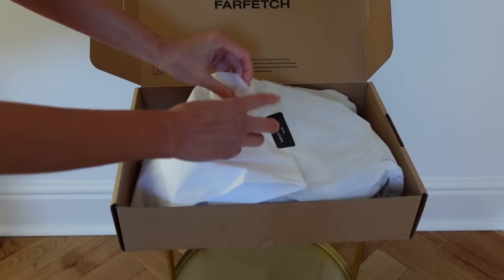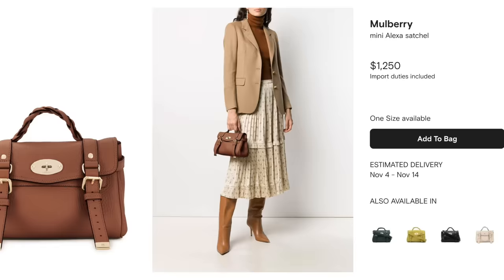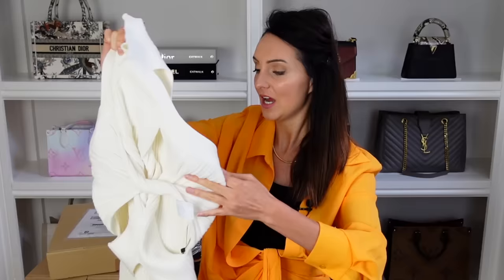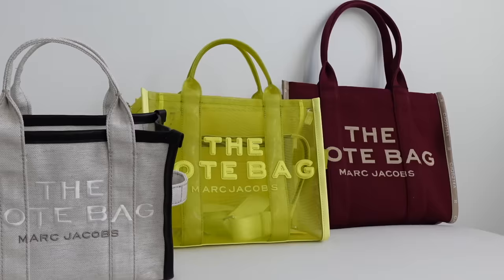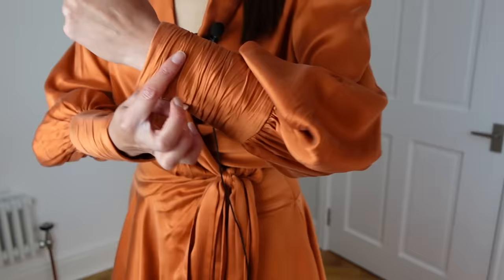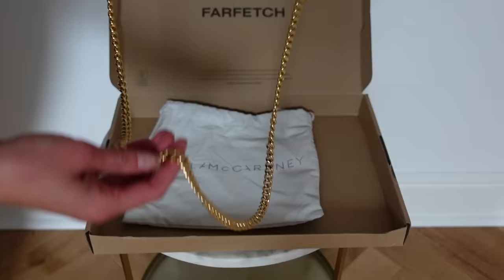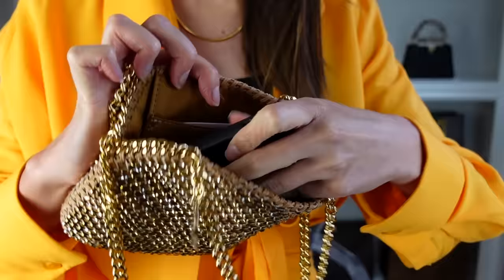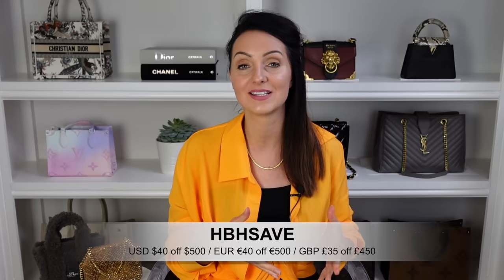I Couldn't NOT Get These Bags ❗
Get ready for a QUADRUPLE luxury unboxing video ft. 2 new designer bags that were NEVER an option I knew as soon as I saw them it was LOVE!

AD - This video includes gifted* items from Farfetch.

Will it be love at first sight for these bags and luxury fashion items for this fall? From Dion Lee to Zimmermann and Stella McCartney to Marc Jacobs, I can't wait to see what these items from Farfetch are like in this haul video.

Saint Laurent
📖 CHAPTERS 📖
00:00 Introduction
00:39 Farfetch discount code
02:11 Dion Lee Twist Tank Top
04:22 Marc Jacobs Micro The Tote Shearling
06:48 Zimmermann Silk Wrap Dress Orange
08:59 Stella McCartney Tiny Crystal Falabella Bag

👌 SOCIAL MEDIA 🙅‍♀️